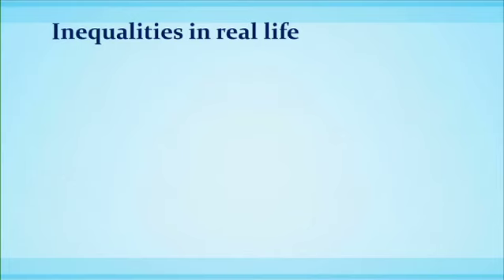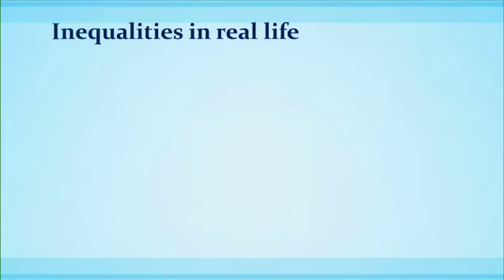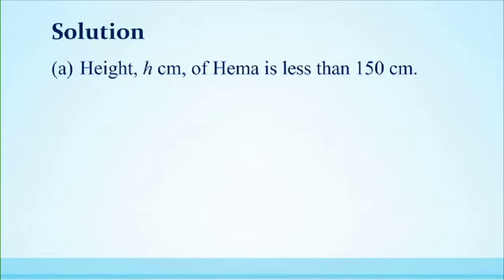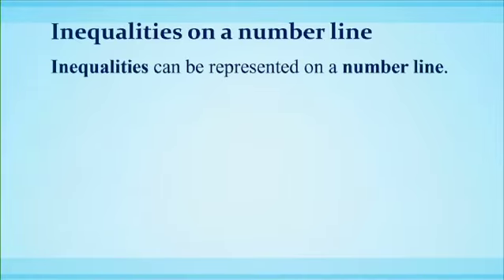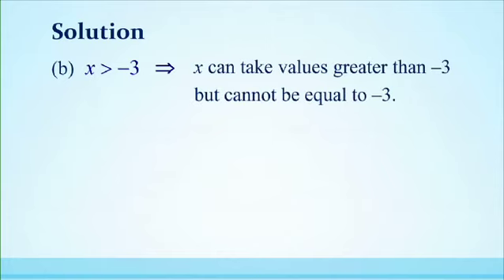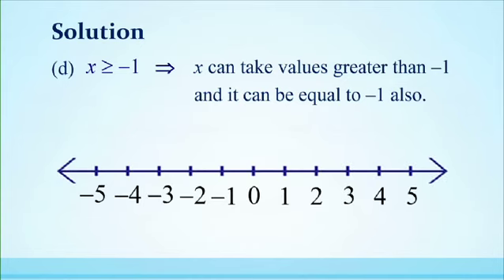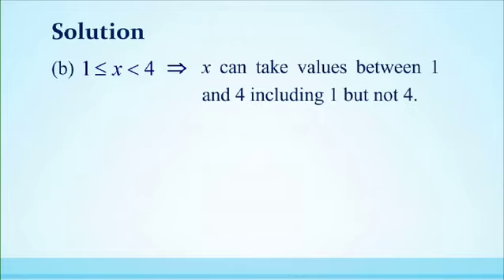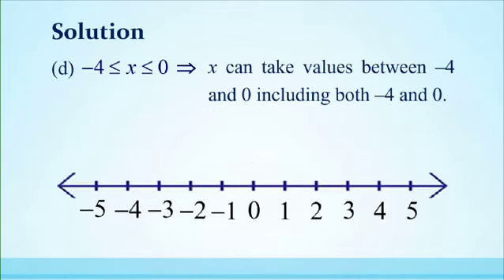Mathematics G8 Inequalities pt 1